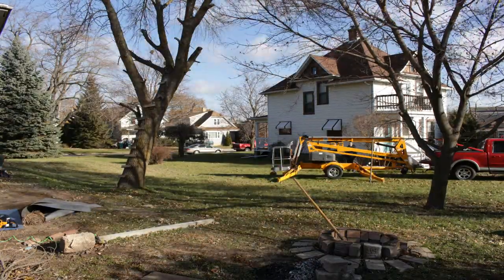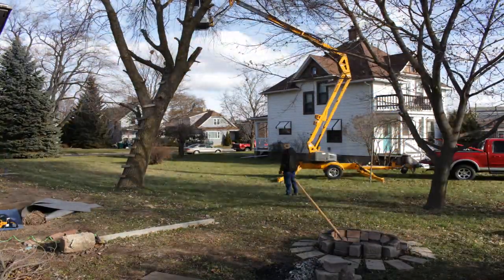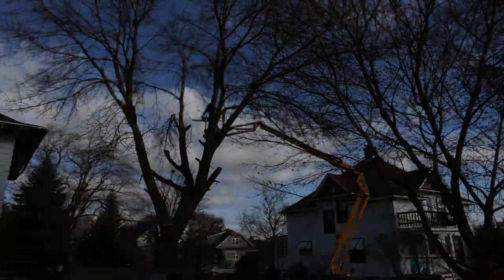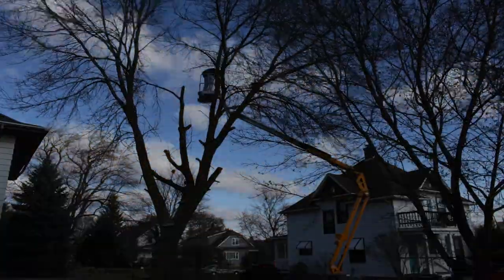Tree Removal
This video is just a simple time-lapse of me and my neighbor taking down a tree.